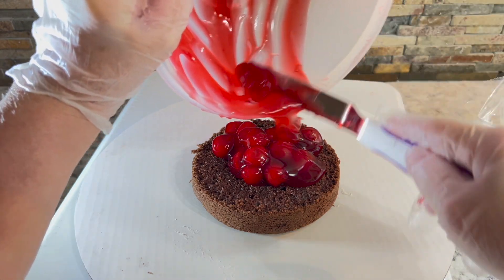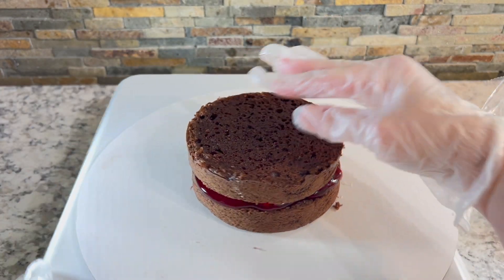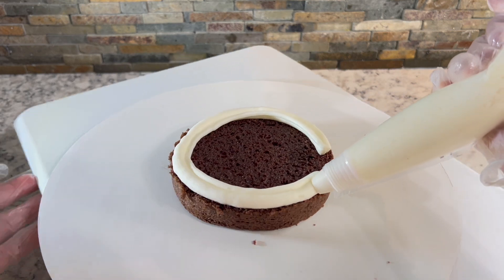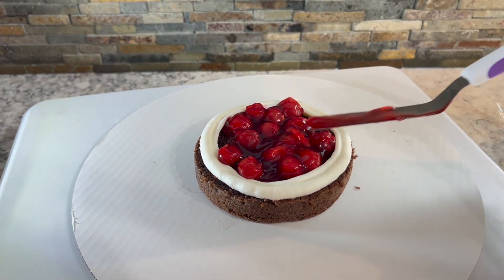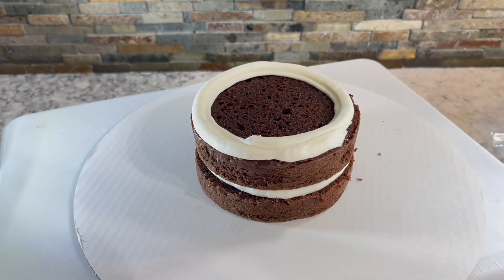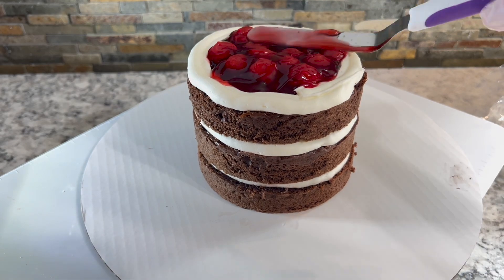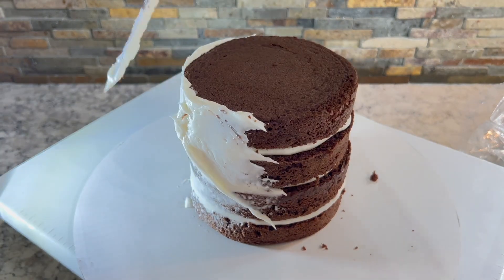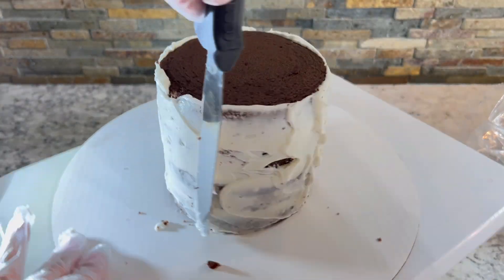How To Add Filling To A Cake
In this video, I show the best way to fill a cake and what happens if you do it wrong.  Using buttercream, I show how to make a ring to hold the filling inside.  Great video for beginners!